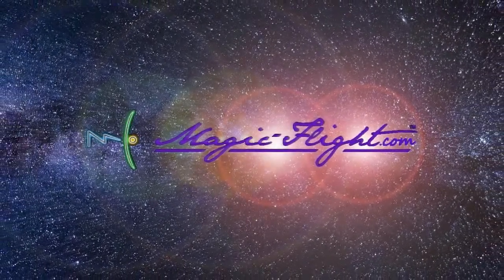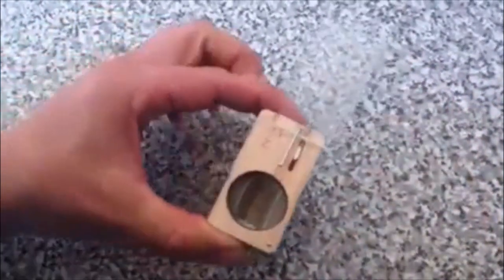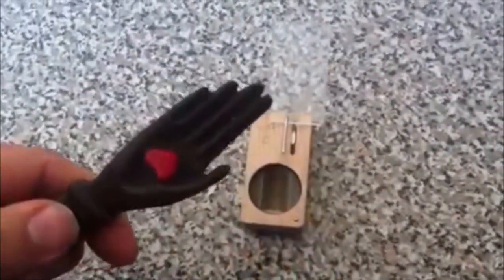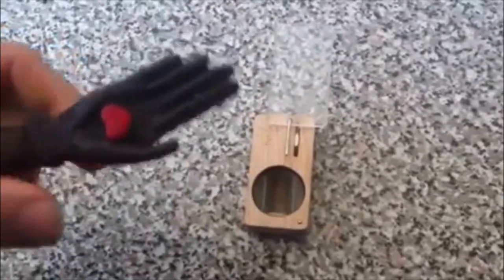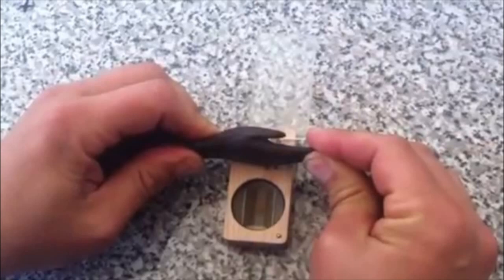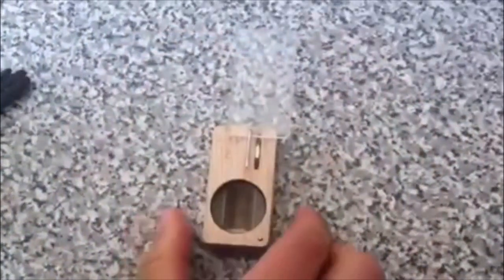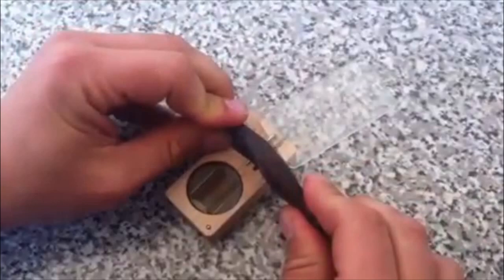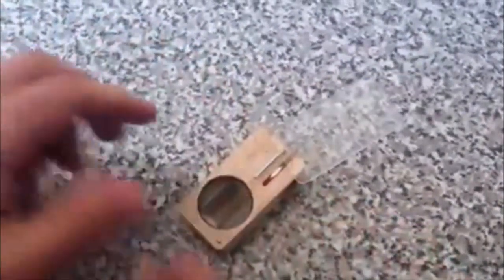DIY -- How to Tighten a LAUNCH BOX lid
Did you know you can easily tighten the lid of your Launch Box if it's ever dropped, or just loosens a little over time? Tightening the lid helps to improve performance by regulating air flow and preventing any vapor from escaping.